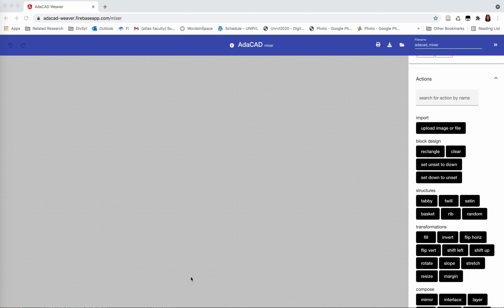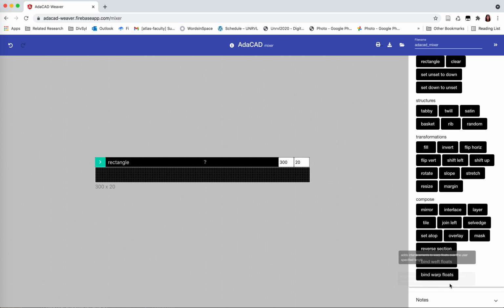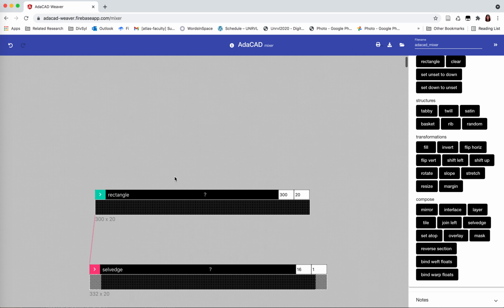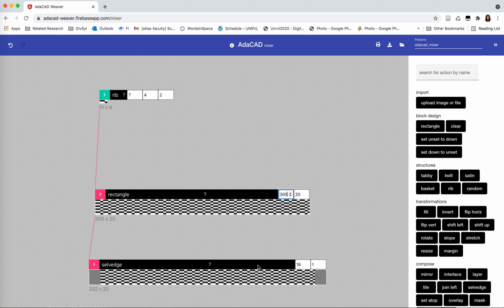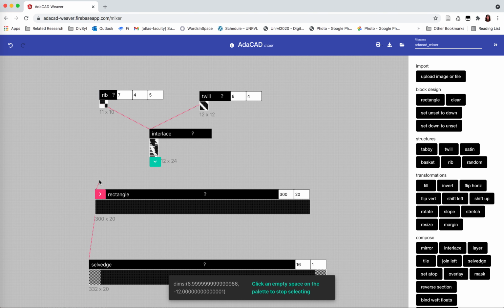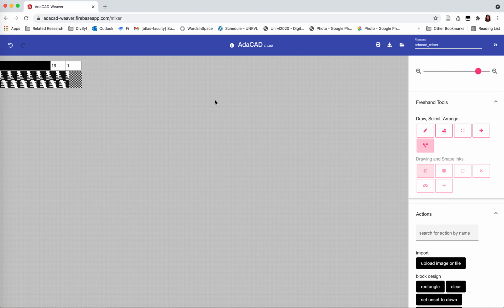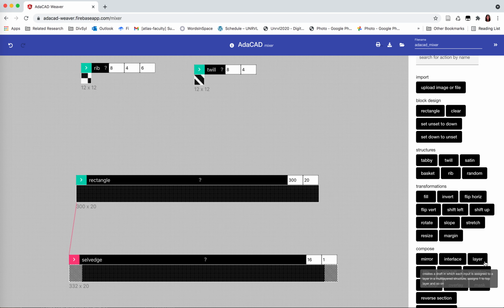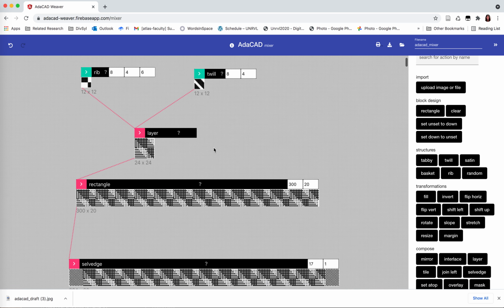Making Quick TC2 Drafts with the AdaCAD Mixer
This video walks you through a simple setup for quickly producing TC2 files that sample various drafts and stitches.